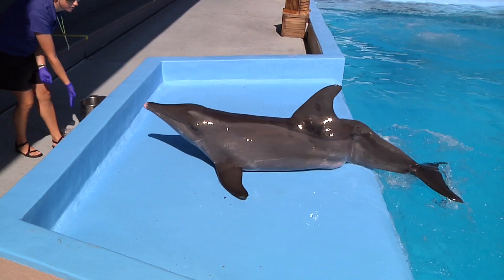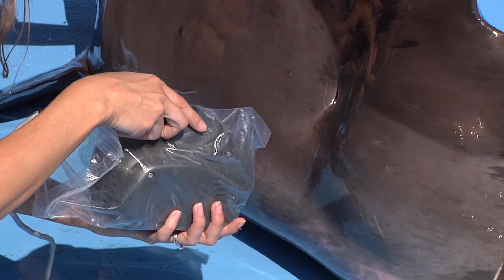Astro - Rescued Rough toothed dolphin with Scoliosis at Gulf World Marine Park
All of Gulf World Marine Park's rough-toothed dolphins were stranded and deemed non releasable by the federal government and now call Gulf World home. Astro is a male rough-toothed dolphin and he stranded in Surfside Beach, Texas in 2005. Astro was deemed non releasable due to significant hearing loss. Astro's tail has a curve in it, this is scoliosis. Like humans, dolphins can get scoliosis too. Astro came to Gulf World with this condition. It does not impair his swimming and he receives therapy every day. Astro's therapy regimen is varied daily but includes chiropractic care and laser treatment periodically.